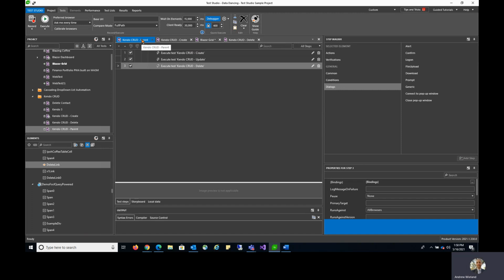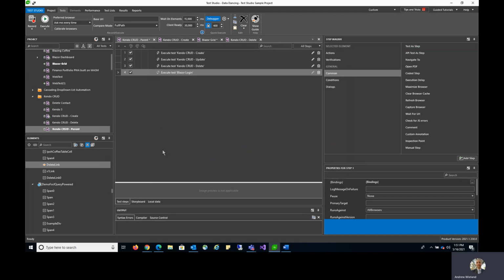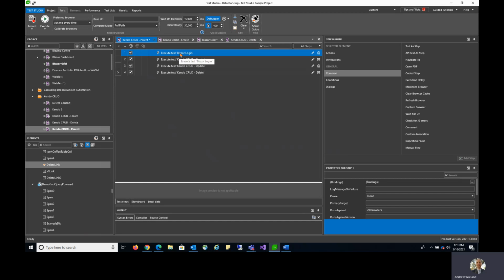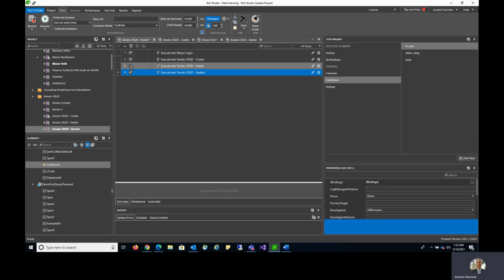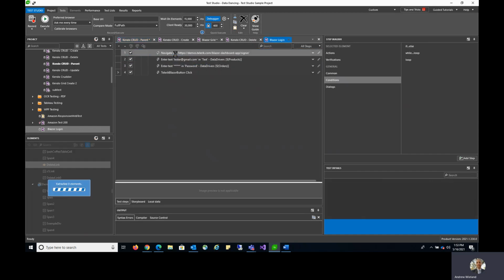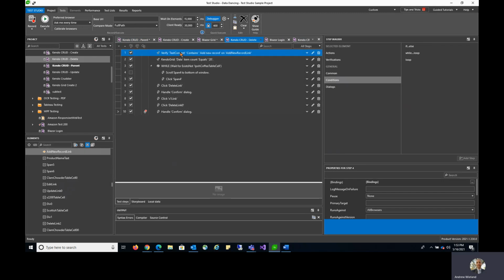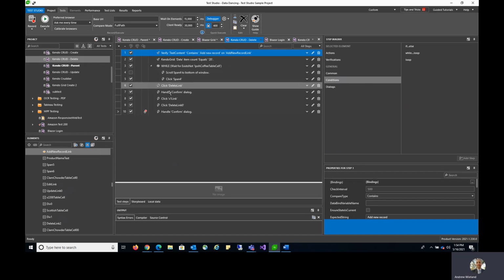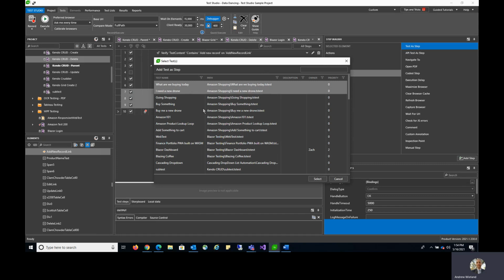Using Test As Step to Create Modular Tests | Test Studio Tutorial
Using test as step is a really popular way to modularize and reuse tests across your project in different ways to make them more stable, faster, and easier to maintain.

This video shows you how to access the entire list of tests within your project, choosing the test you wish to use as a step within another test. A common use case for using test as step is the login scenario or login test case.

The video is part of Test Studio’s Tips & Tricks series, dedicated to demonstrating fundamental test automation functionality, useful test automation, and troubleshooting tips and tricks as well as real-life end to end testing scenarios.

About Test Studio

Test Studio enables automated UI testing for web, WPF, and responsive applications, covering your functional, regression, load, and RESTful API testing needs. It allows QAs and developers to automate end-to-end test scenarios across browsers in a Standalone IDE or right inside Visual Studio.

for further useful tips and updates.